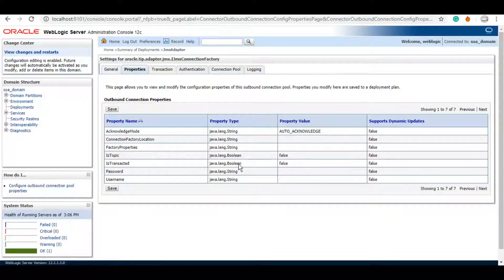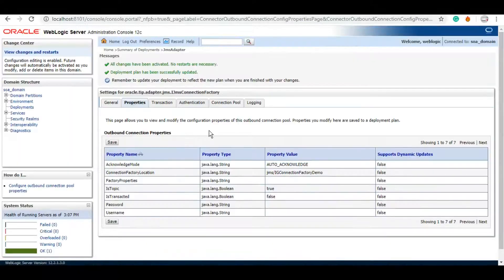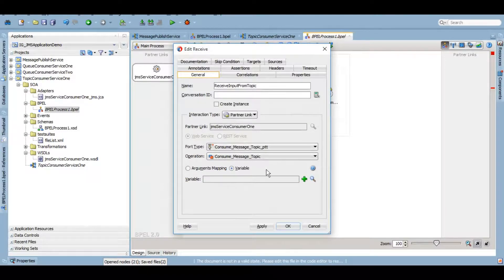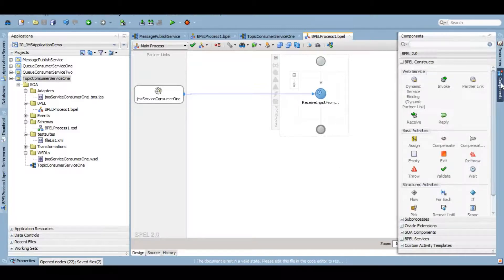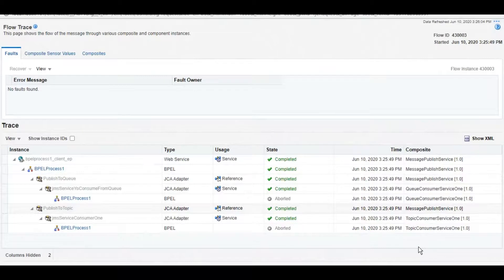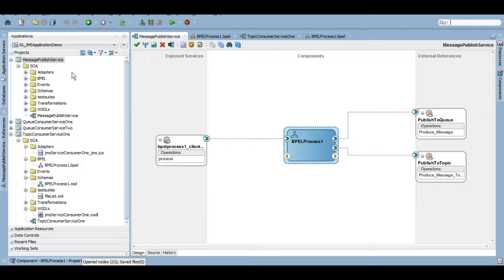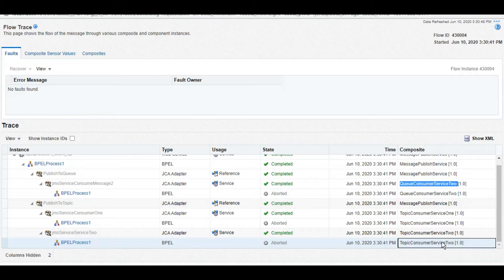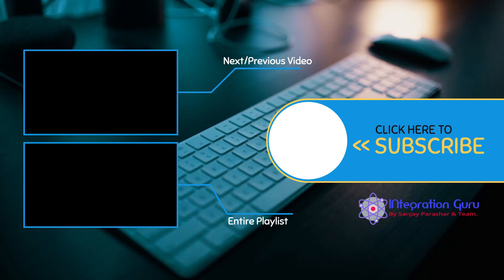Oracle SOA 12C | JMS Adapter | JMS Topic | Multiple Consumers of JMS Topic | Explained with Demo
This is the 4th and Final part of the JMS series, where we will learn about JMS Topic and how we can publish a message to JMS topic and how multiple subscribers can consume the same message at the same time.

- Integration Guru